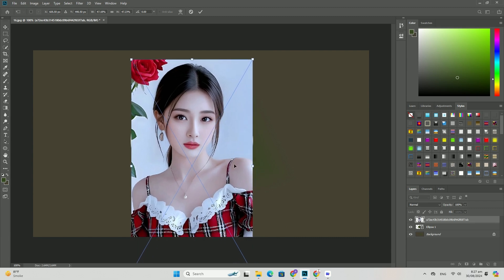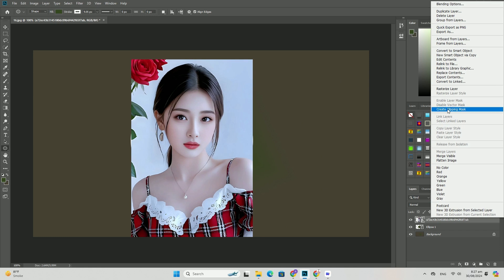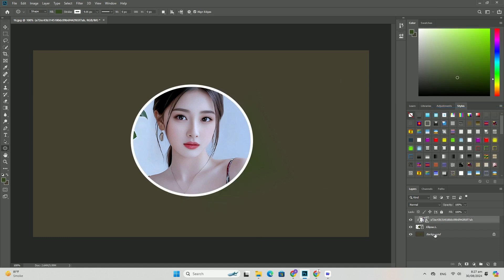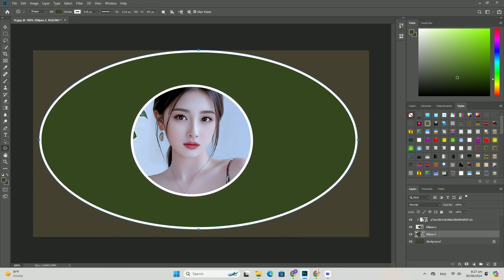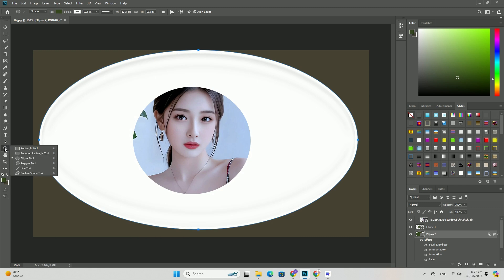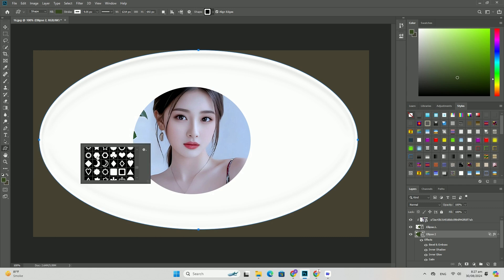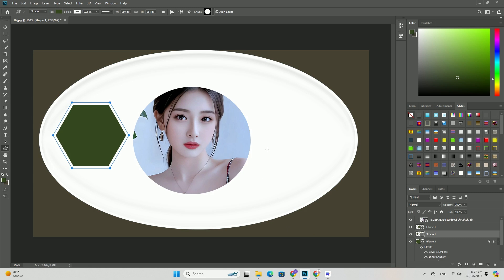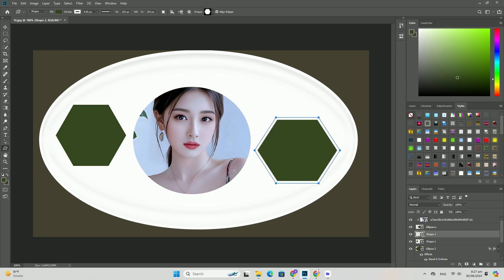HDR | 배경 B p 배경 화어핑크 screen SDC 편집 CC A31100F #081